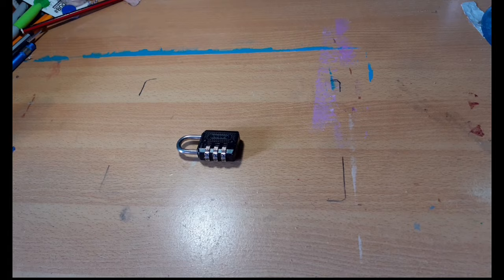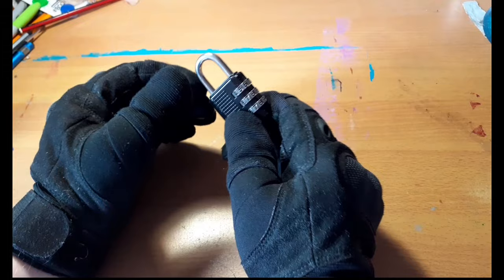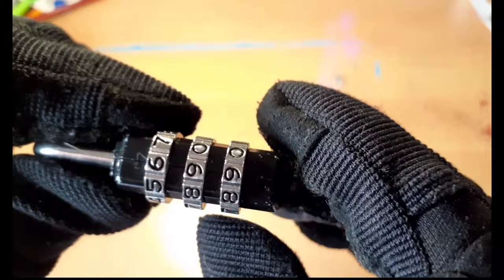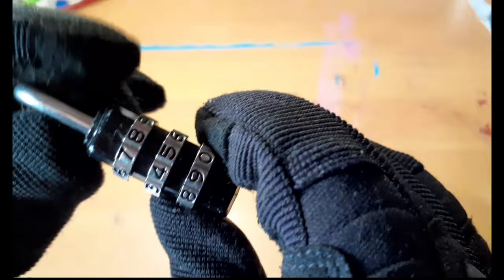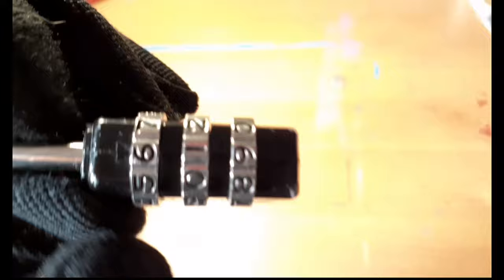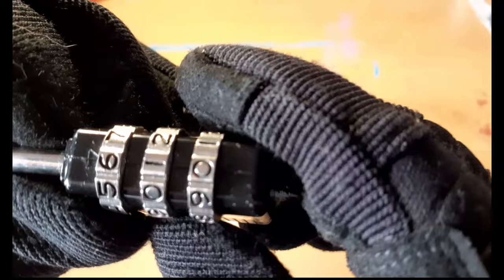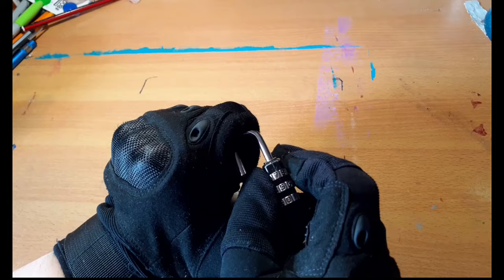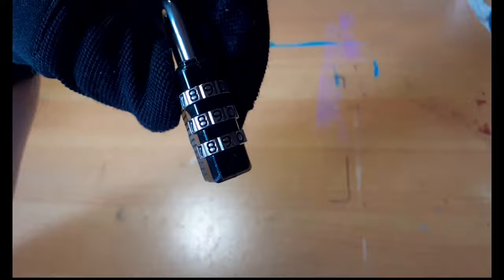How To Unlock ANY 3-DIGIT COMBO LOCK in 1 minute!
Today I'm going to show you how to unlock any 3 digit combination lock in under a minute with these simple steps!